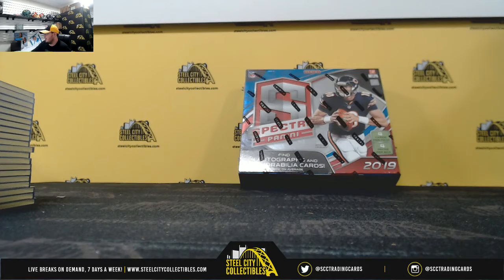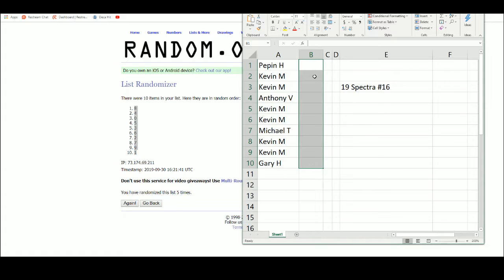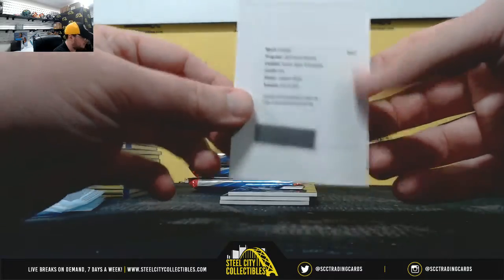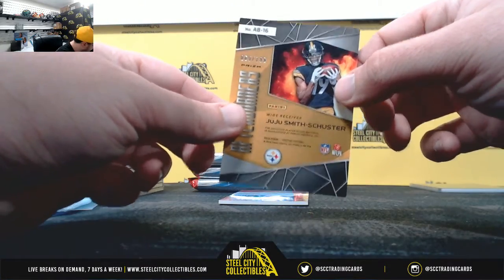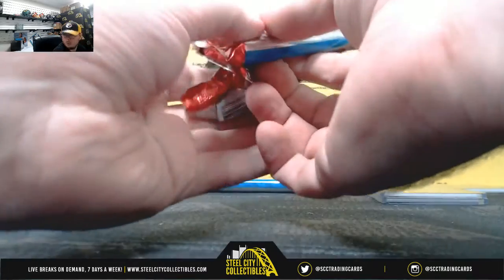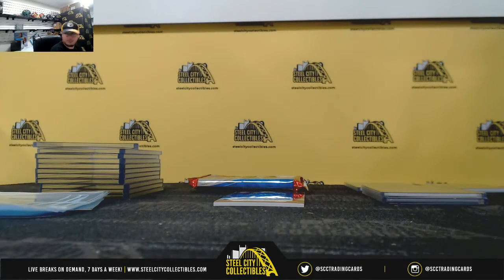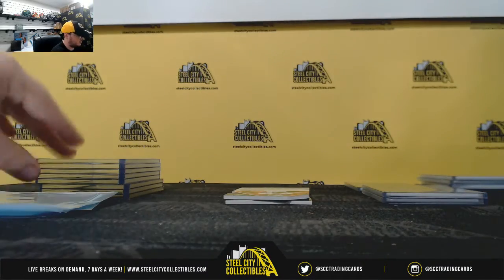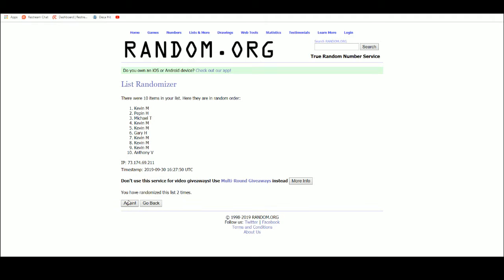2019 Panini Spectra Football Hobby Box Random Serial # Group Break #16